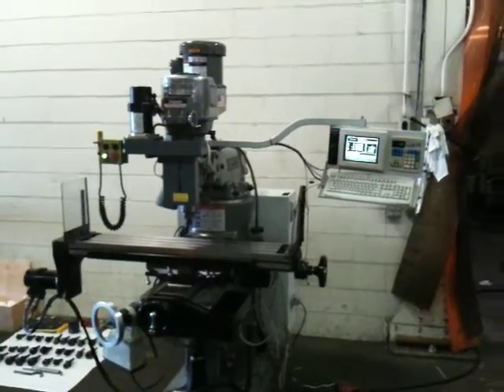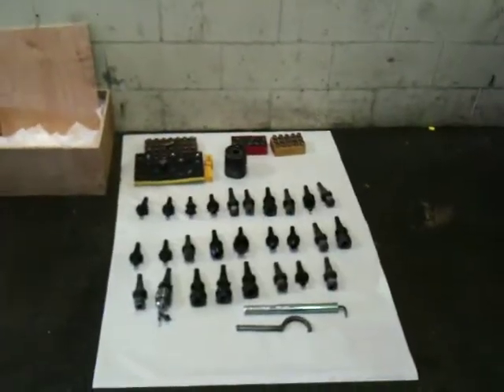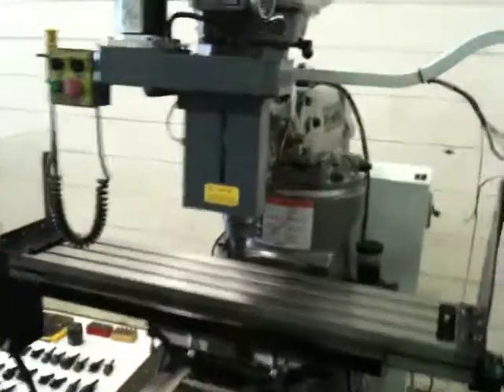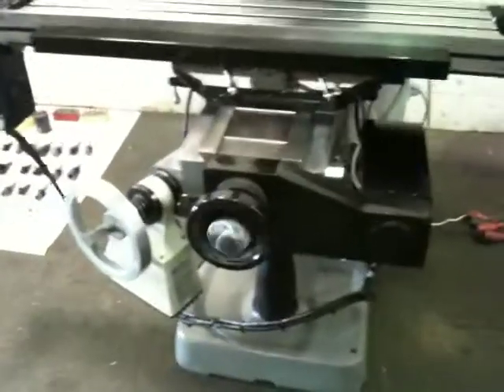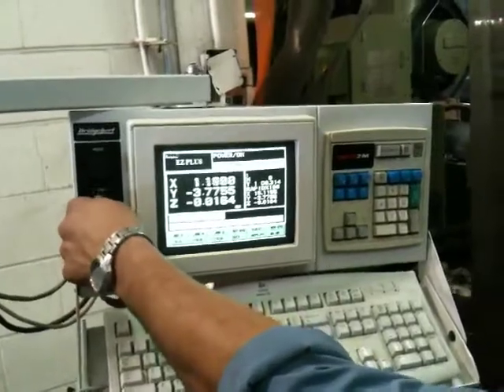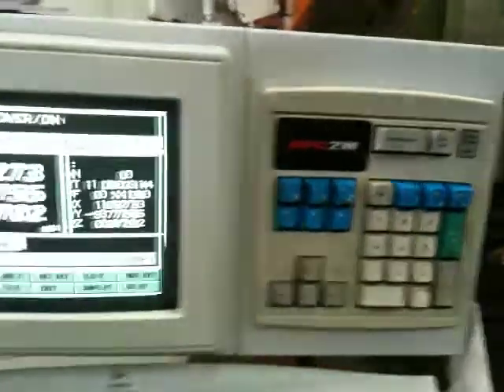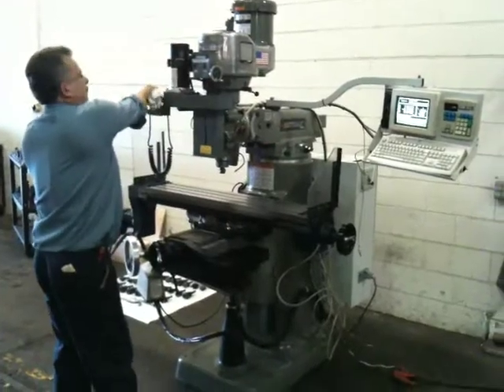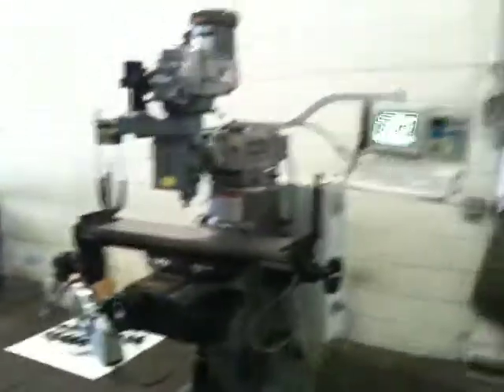Bridgeport EZ Trak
CNC Vertical Mill, BP2M Control